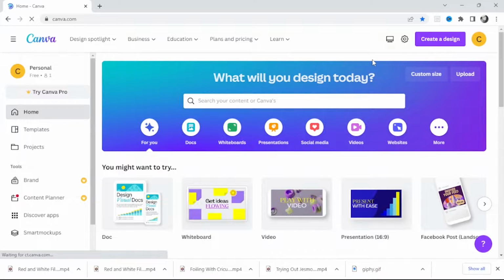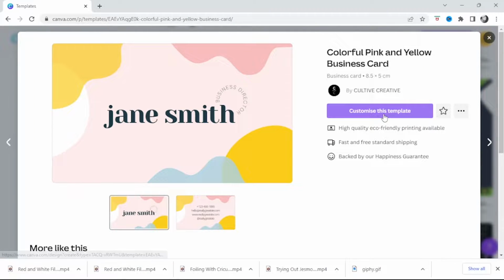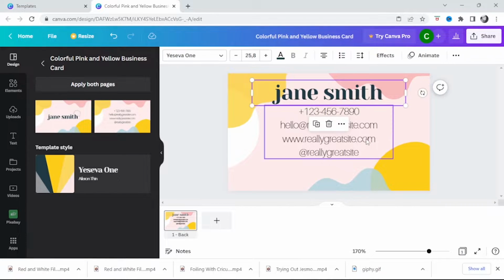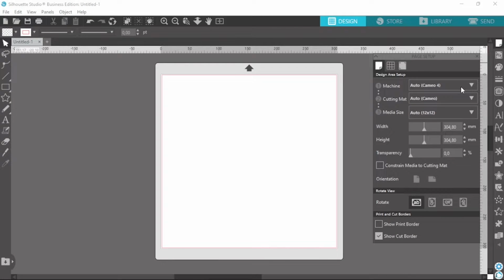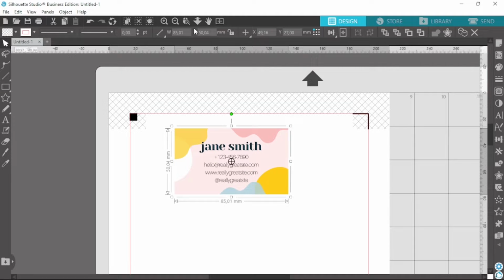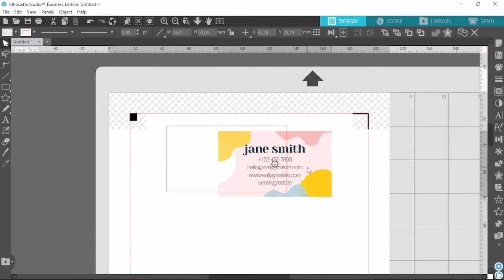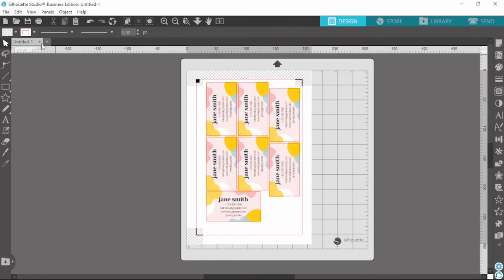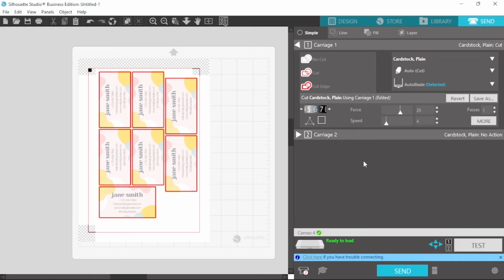DIY Business Cards With Silhouette Cameo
Do you want to make your own business cards but don't know how to start? Well, this video is for you! In this tutorial, I'll show you how to make your own business cards with Silhouette Cameo.

Making your own business cards is a great way to show your personality and brand. With this tutorial, you'll be able to create cards that are perfect for your business. If you're new to Silhouette, or if you just want to make some simple cards, then this is the tutorial for you! Hope you found it helpful!